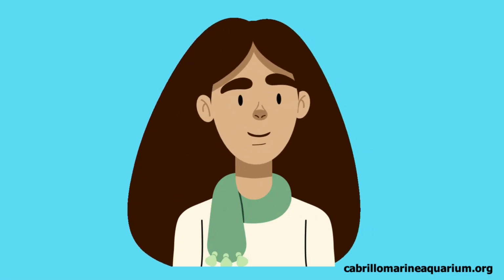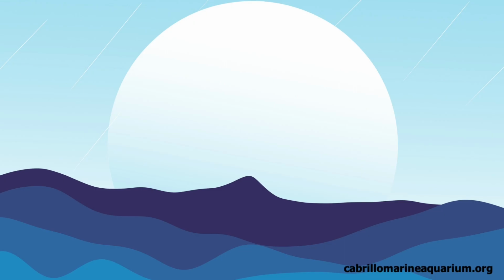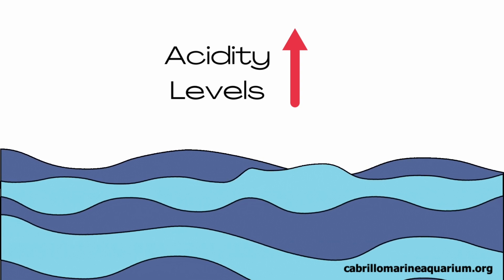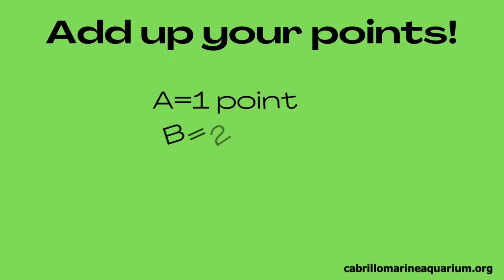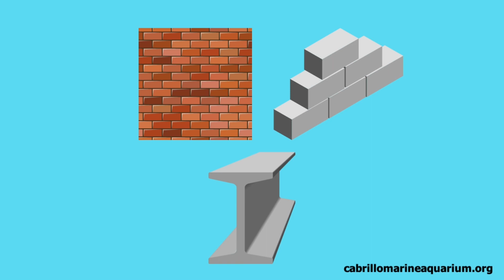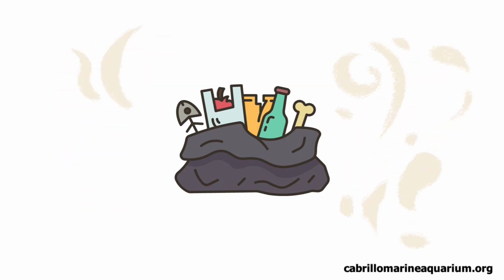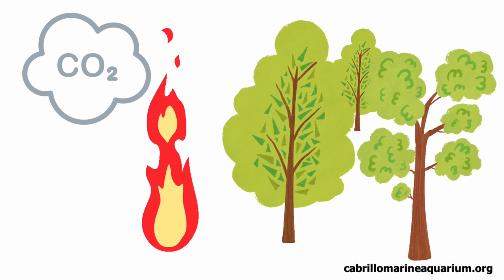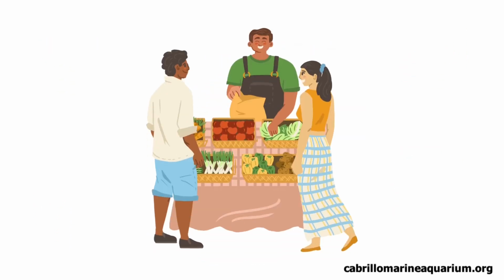Ecological Footprint Challenge